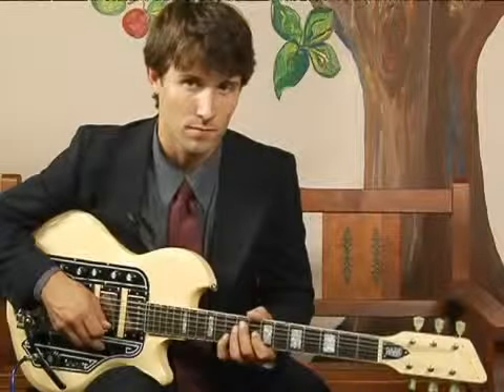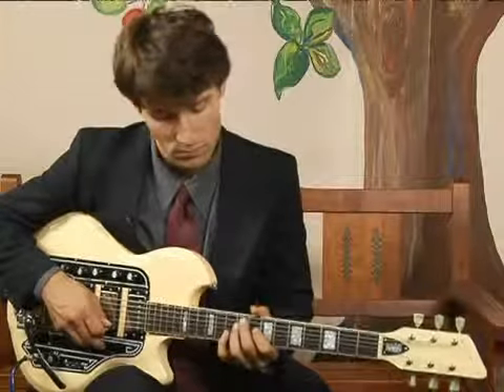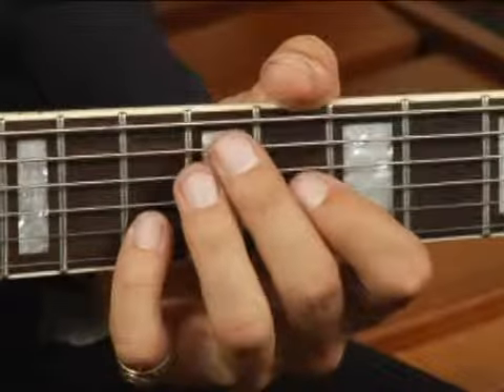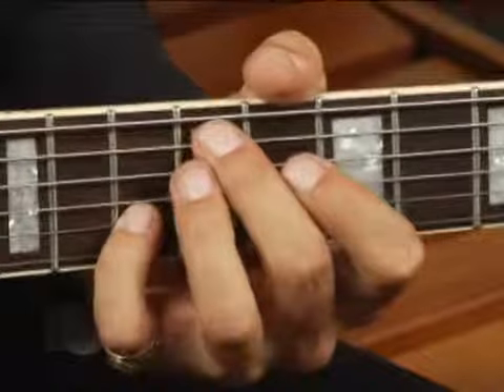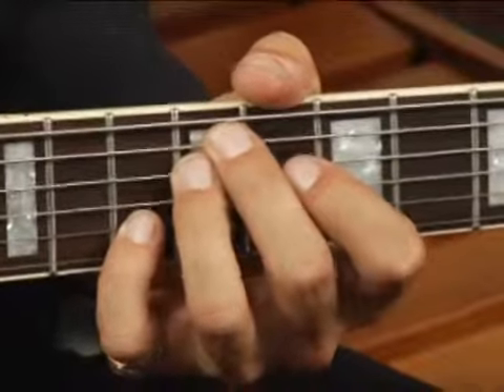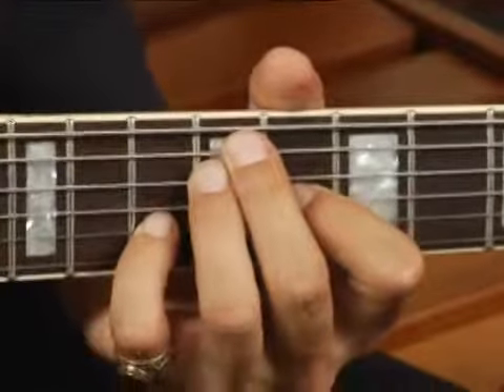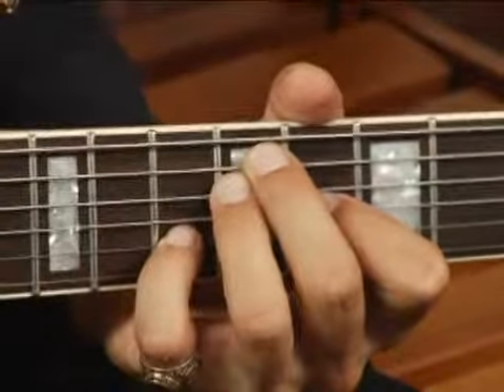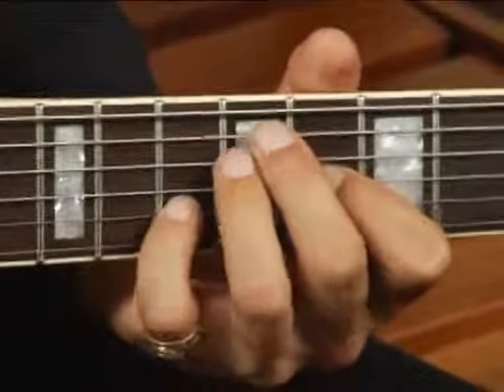Play B7 Chord in 3rd Position on the Guitar: 2nd Inversion : Guitar Chord Dictionary 5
Learn how to play the B7 guitar chord in this free video series on music theory and guitar lessons.